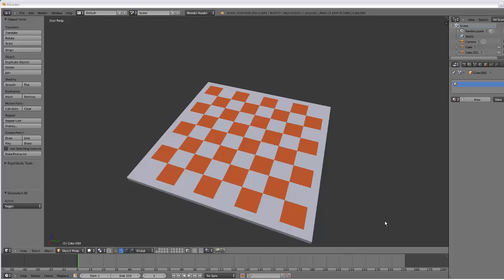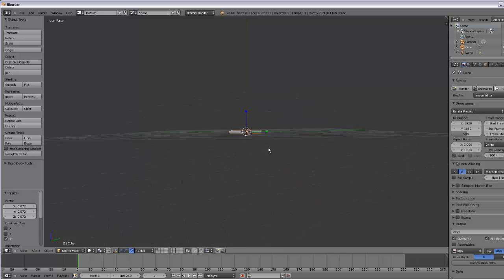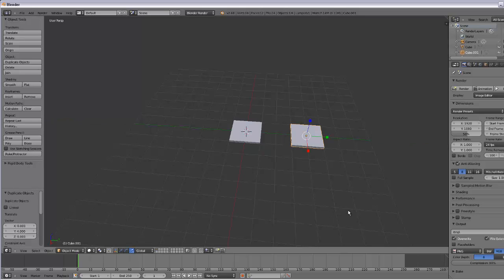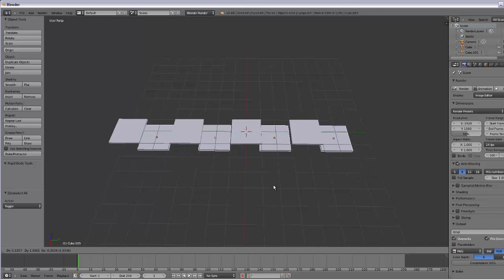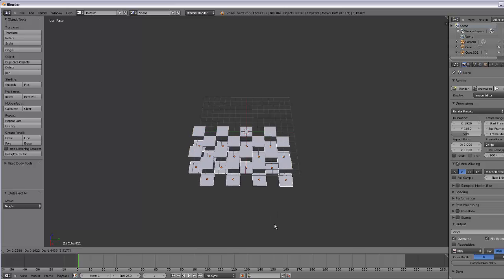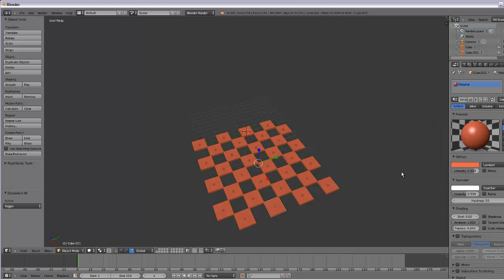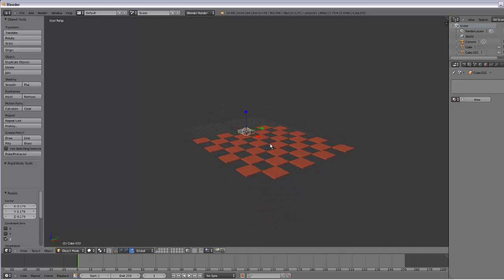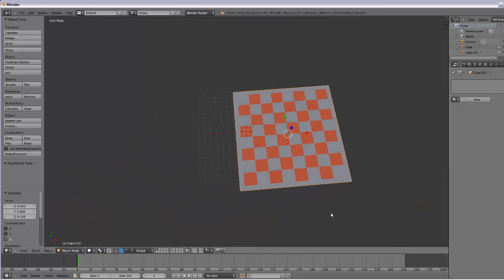Chessboard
how to make a chessboard in Blender